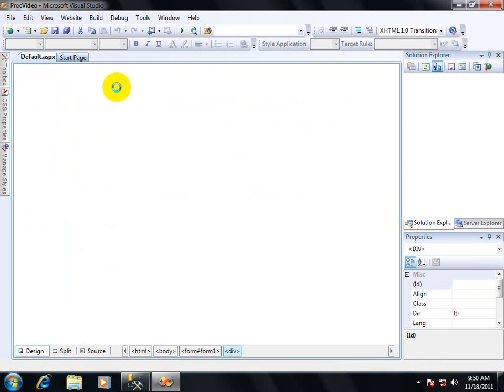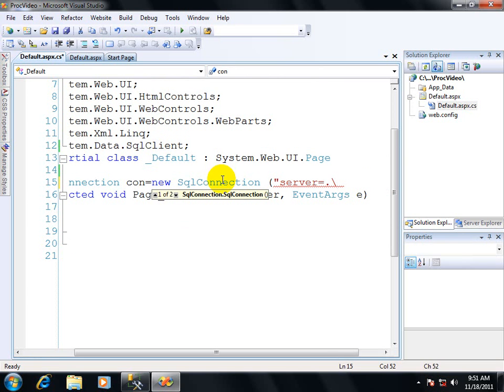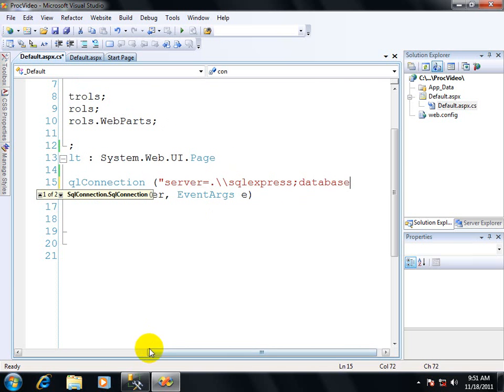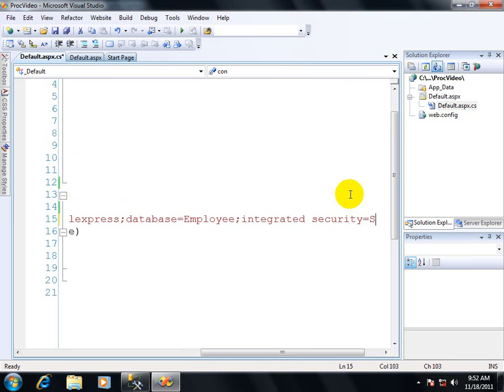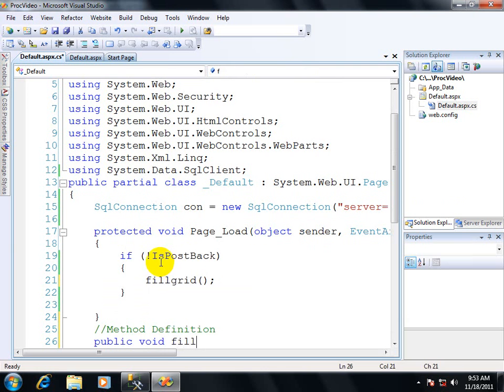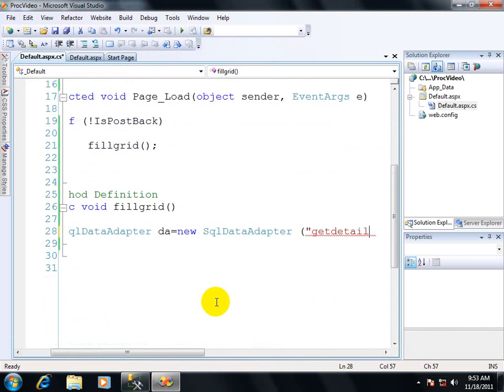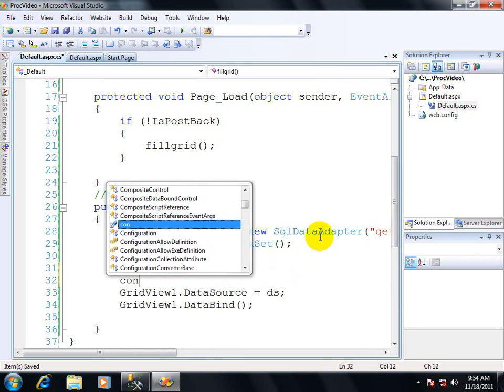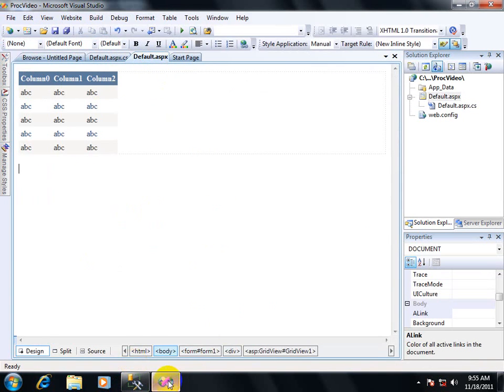Strored Procedure in ASP.NET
In this video,Learner can see that how an stored procedure can be use by asp.net web form.Use of sql server stored procedure in asp.net web form
for more tutorials , source code ,notes, please visit my other